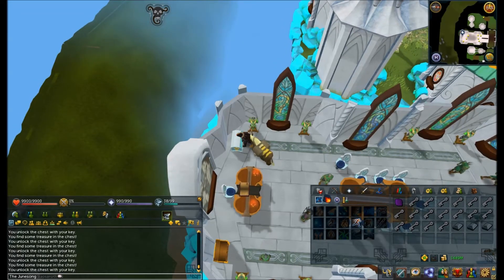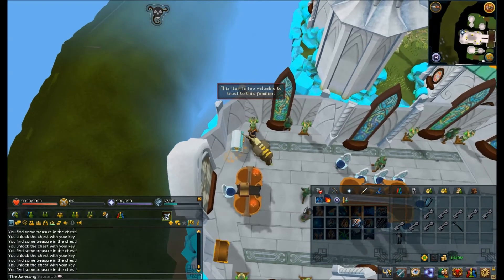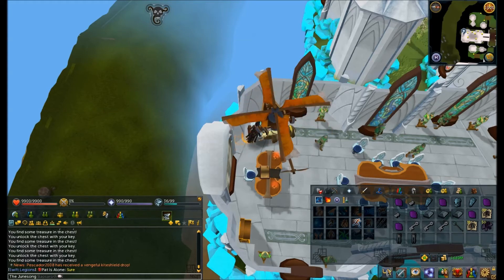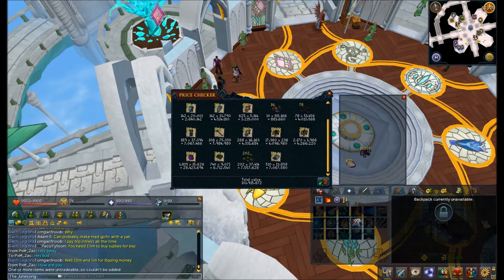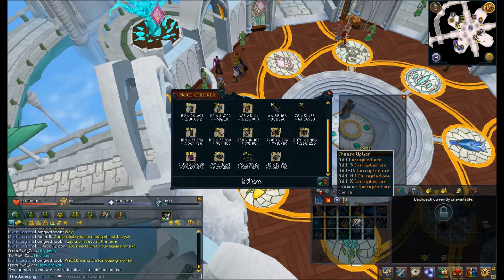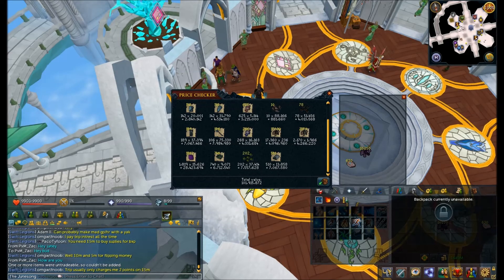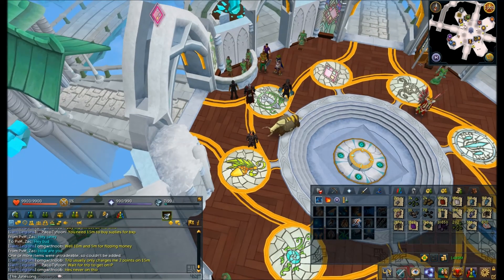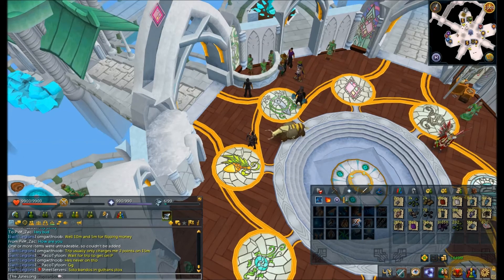Loot from [over] 1,000 crystal keys in Prifddinas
In preparation from an upcoming video I'm opening loads of crystal chests in Prifddinas, and it's surprisingly rewarding. Check it out! Please leave some video ideas in the comments while you're here!